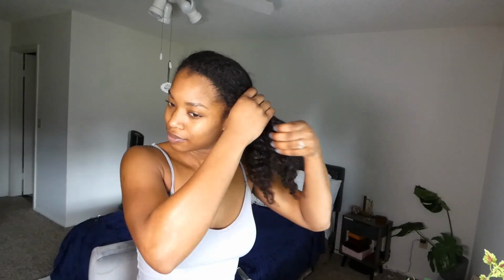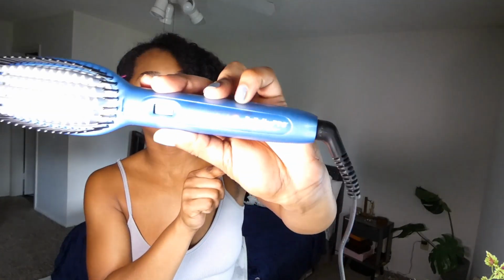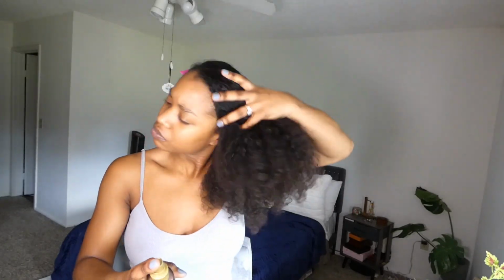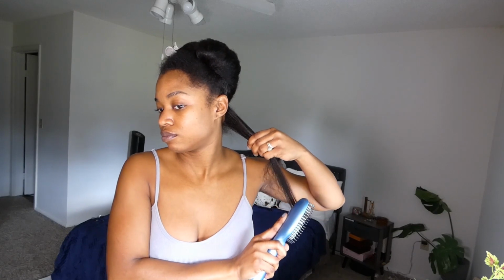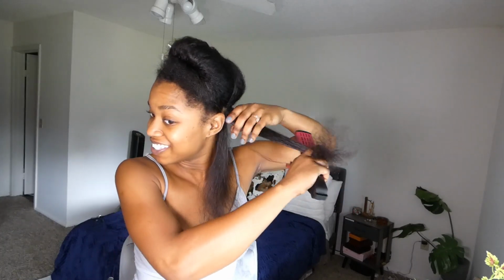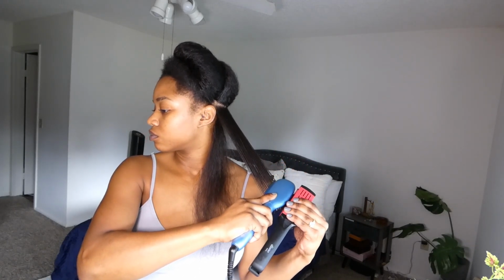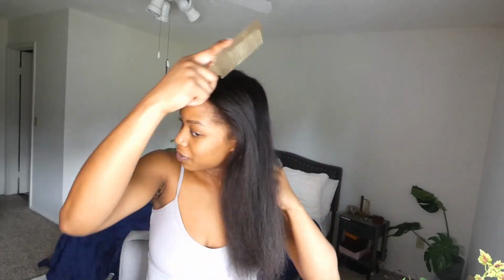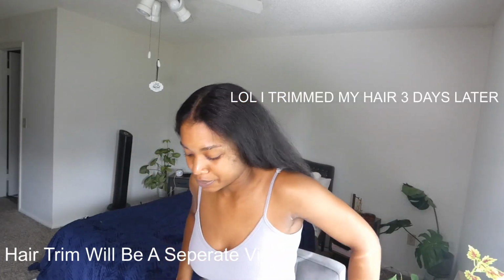Curly To Straight Blowout | BaByliss PRO Thermal Paddle Brush |NO BLOW DRYER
Hey friends! I received my Babyliss Pro Titanium Prepak- Including 1.5" ULTRA-THIN FLAT IRON & THERMAL PADDLE BRUSH  (limited edition set). Today I will show you how I use this wonderful heat styling tool to obtain a flawless blowout without the noise of a blow dryer and avoiding the salon. This look was achieved in an 1hr and a half without using a blow dryer. No heat damage was accrued.

DROP A COMMENT: What are your favorite heat styling tools?

Products Listed in the order that they were used:
It's A 10 Leave in Miracle Leave In Product
Mega Silk Silk Elements Olive Oil Thermal Protectant
Osensia Anti-Frizz Ionic Paddle Brush
Hair Clamps
THERMAL PADDLE BRUSH
Diane Straightening Brush (Ceramic tourmaline)
Babylisspro GOLDFX Metal Comb 2-Pack

Intro Video audio: Thanks to Artist: Patrick Patrikios | Track: Select
Listen Free @ Patrick Patrikios | Select